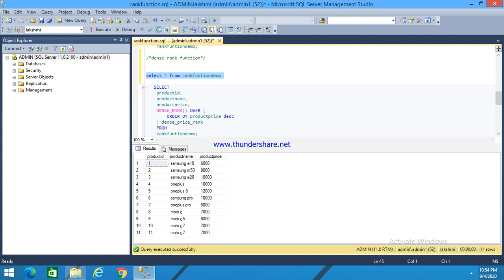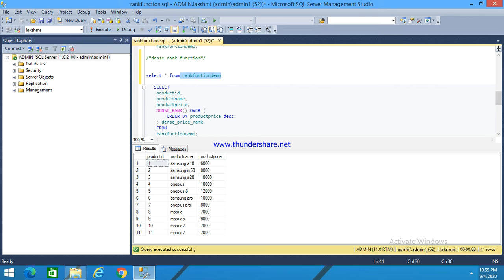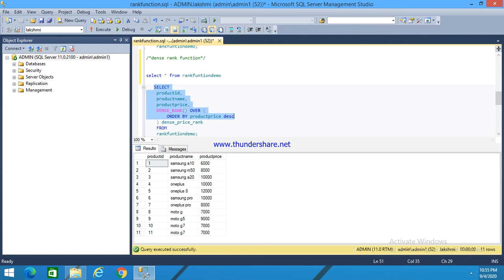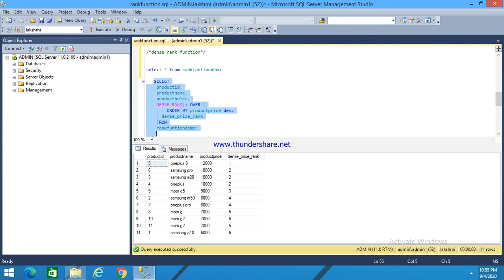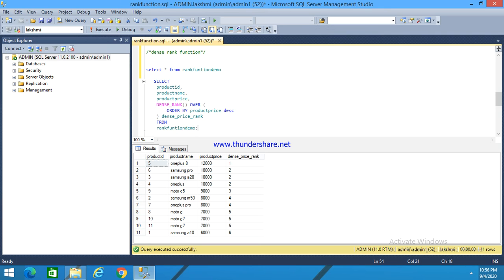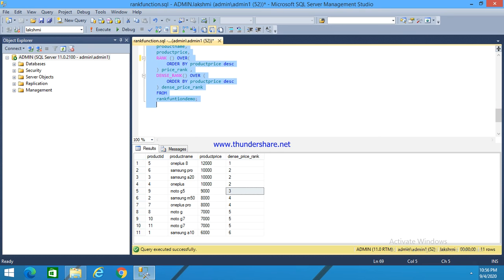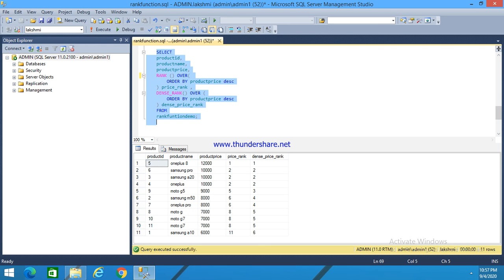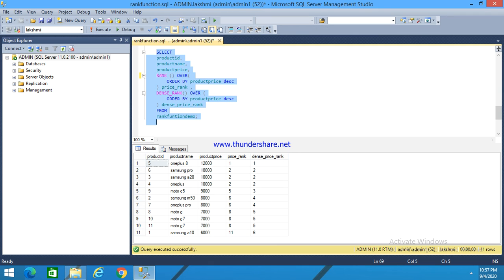38.Dense_Rank() function in SQL.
Explained about Dense_Rank() function with simple explanation and difference between Dense_Rank() and Rank() function.